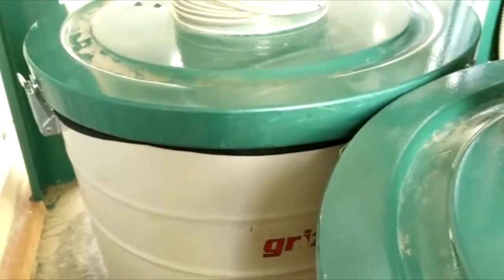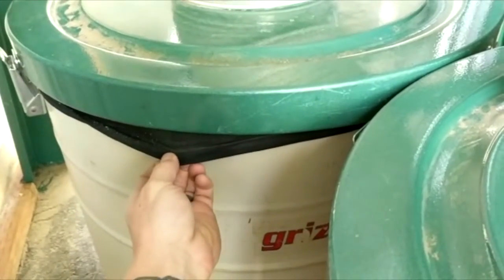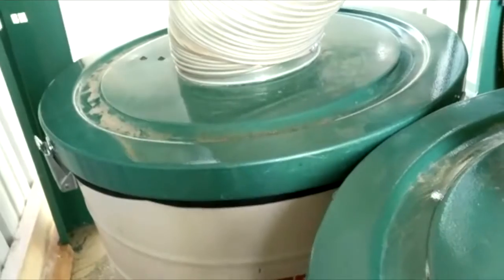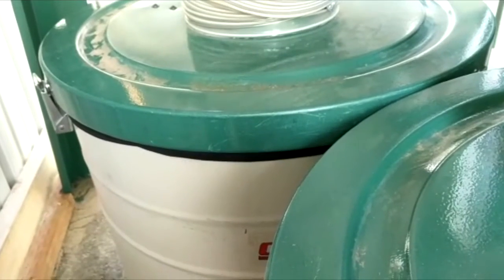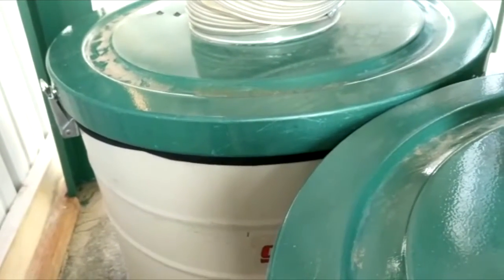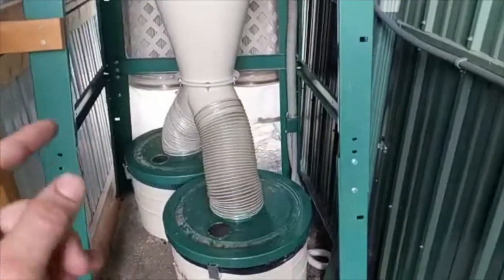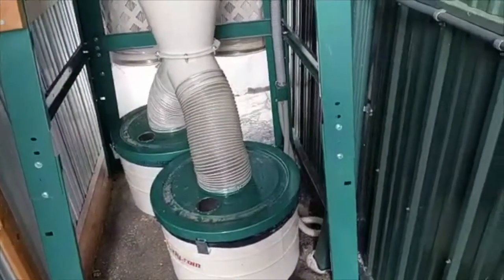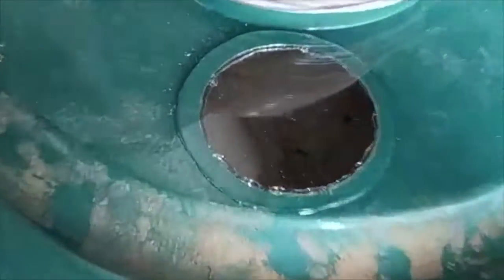Lean Vacuum Bags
Greg and Tyler fixed what bugs them today by one simple and one less simple improvement to the woodshop vacuum.